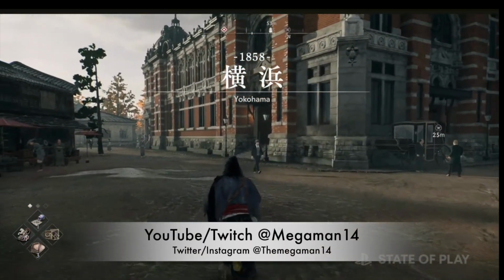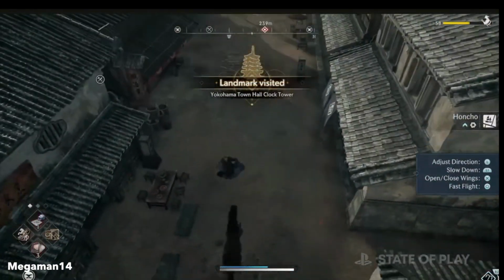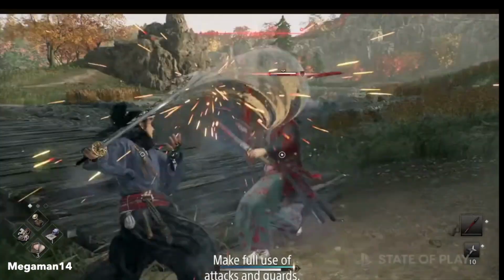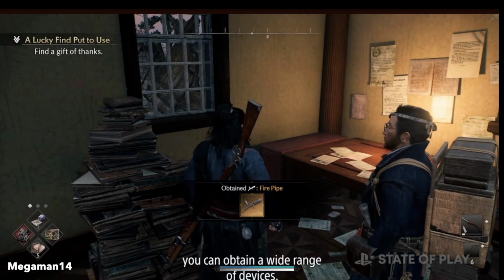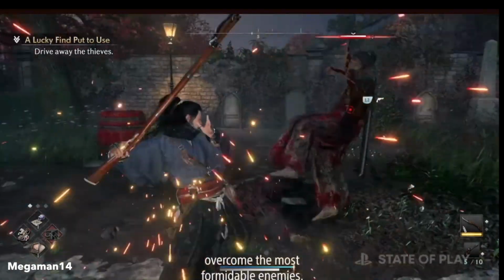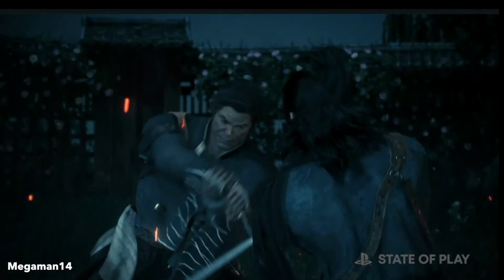Rise Of The Ronin How You Play Could Have Major Consequences…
Rise Of The Ronin Details Recap From Playstation State Of Play